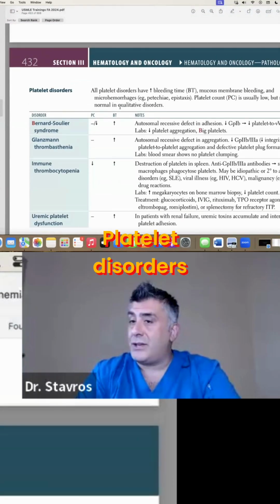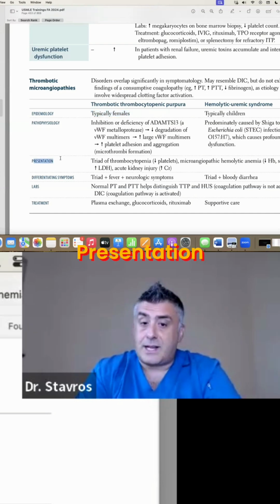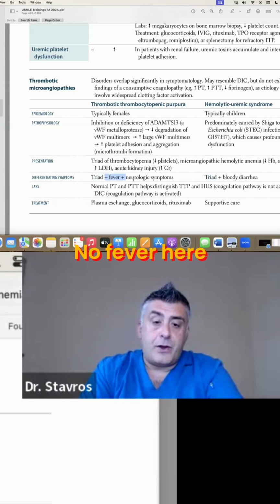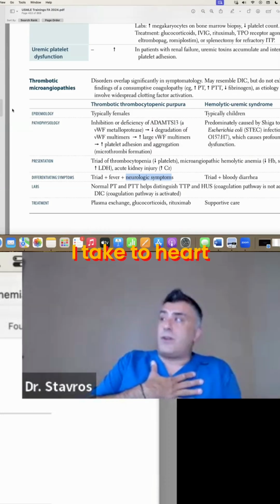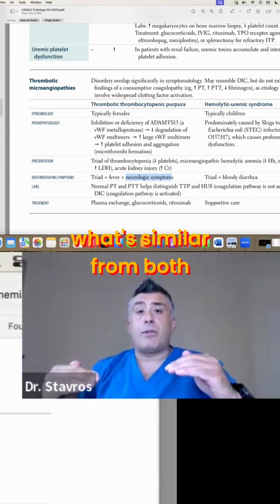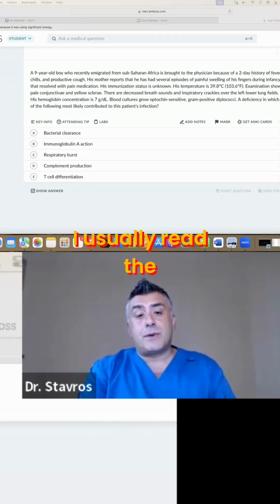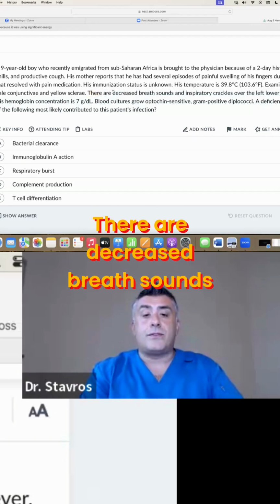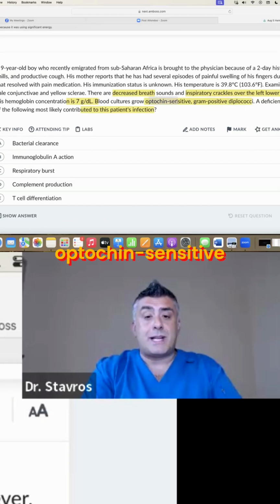USMLE Step 1: Platelet Disorders USMLE Prep Made Easy